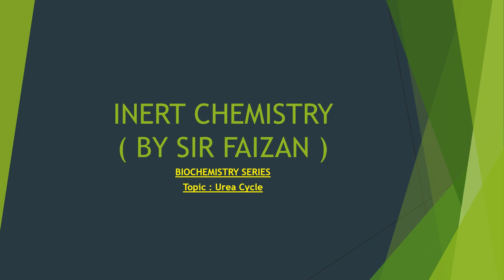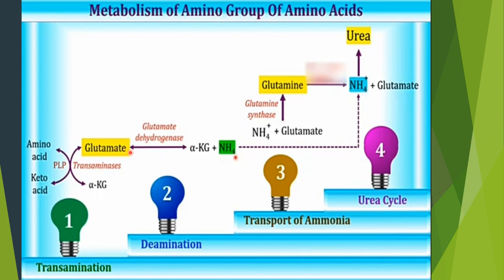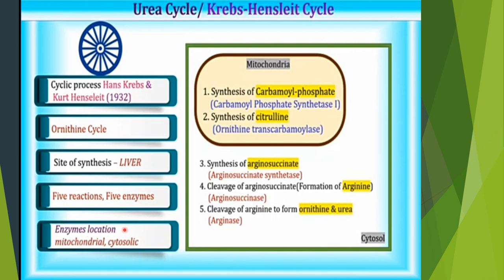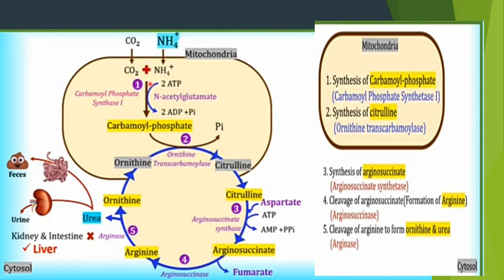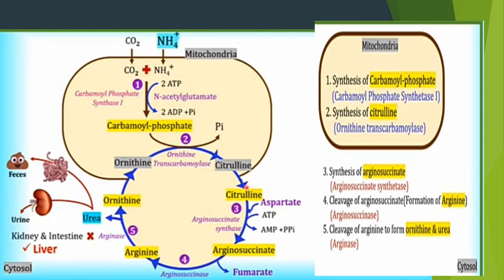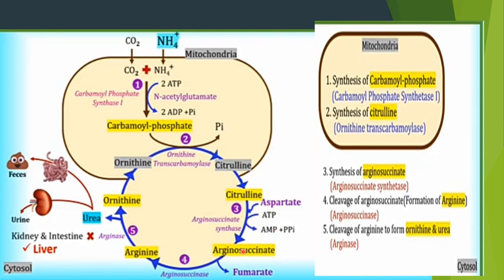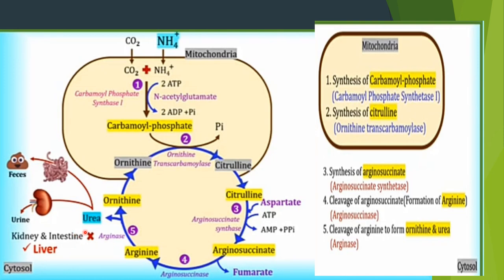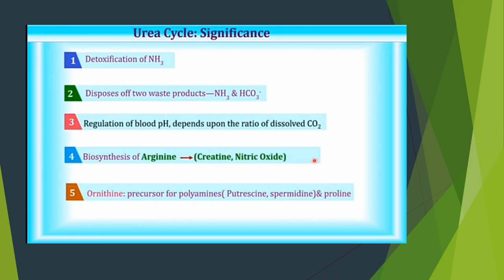urea cycle and its significance / ornithine cycle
welcome to inert chemistry by sir faizan
in todays video we discuss a very important topic
urea cycle
ornithine cycle
importance of urea cycle
enzymes involved in urea cycle
steps of urea cycle
in the later videos we discuss a very important concept related to the urea cycle
energetic of urea cycle
link of urea cycle to tca  cycle